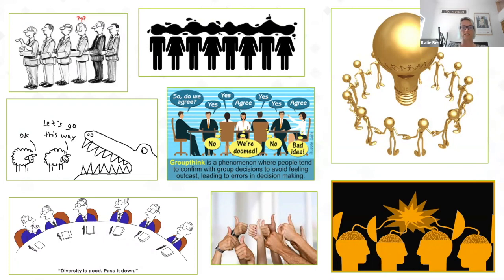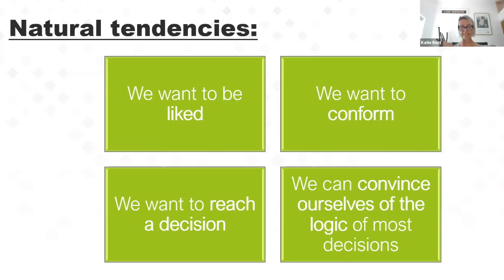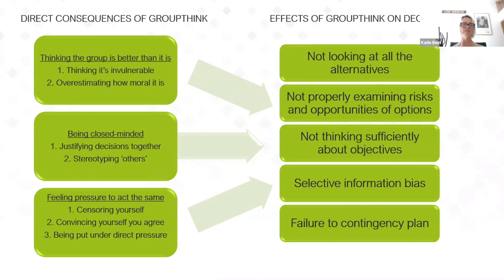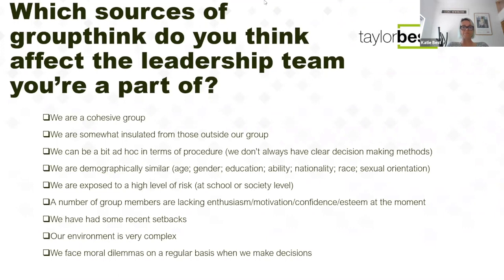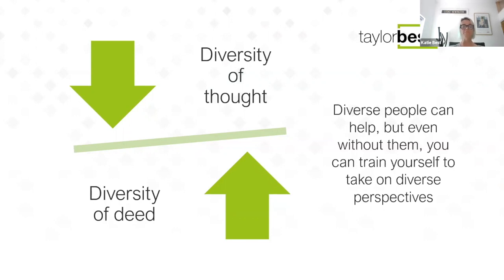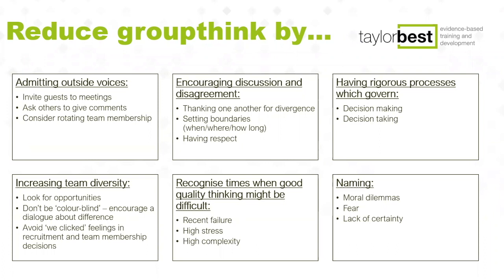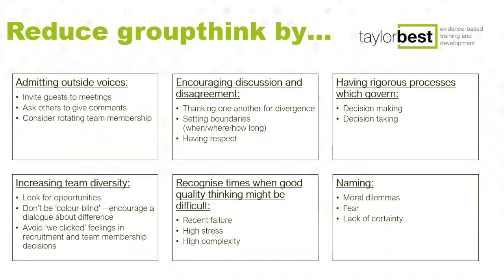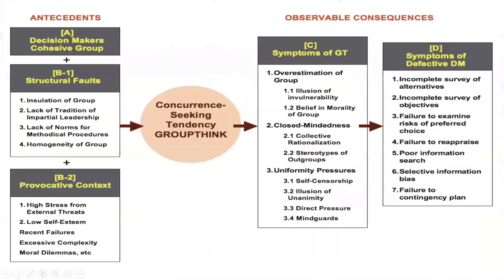Groupthink - The Enemy of Good Leadership in Schools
Dr. Katie Best works with school leaders to ensure that they are able to maintain creativity and diversity of thought within their senior leadership teams.

Katie discusses the origins of groupthink, it's limited benefits and considerable costs; how to spot it and how to avoid it becoming a problem for your school.